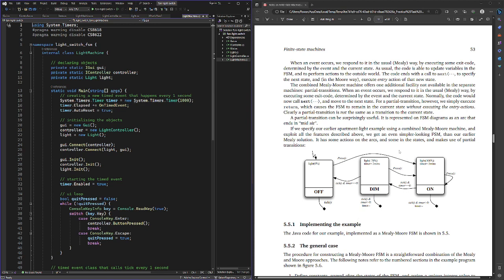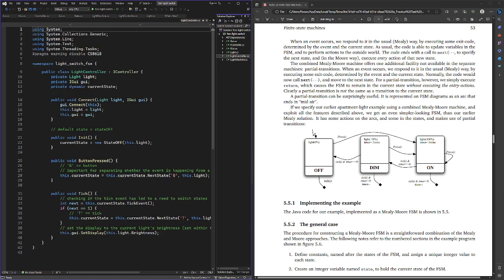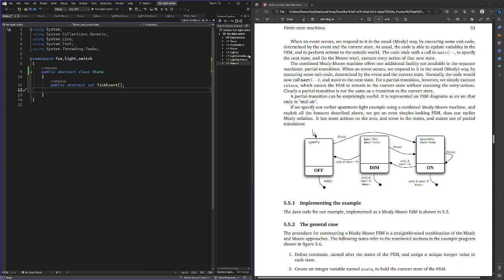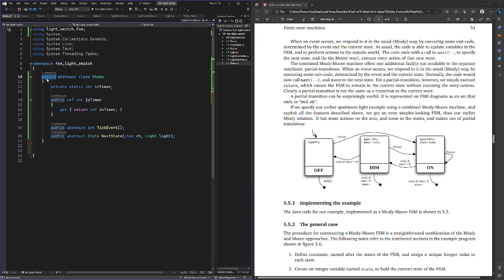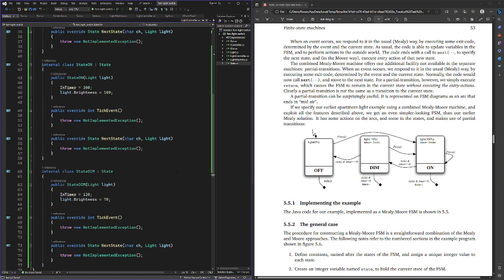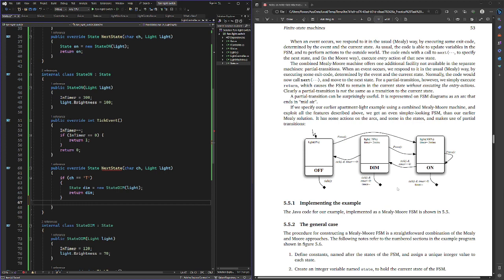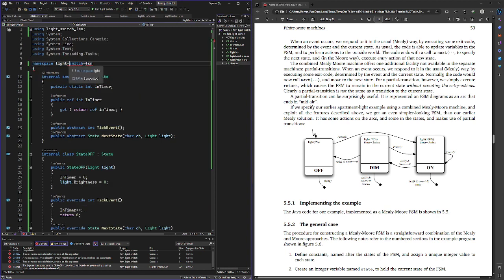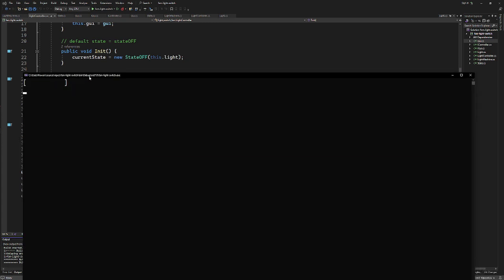SIT232 - Finite State Machines & Dynamic Dispatch